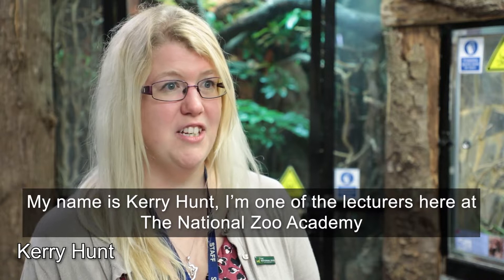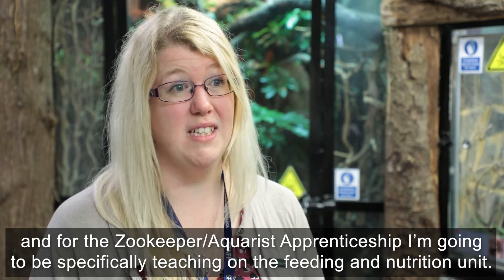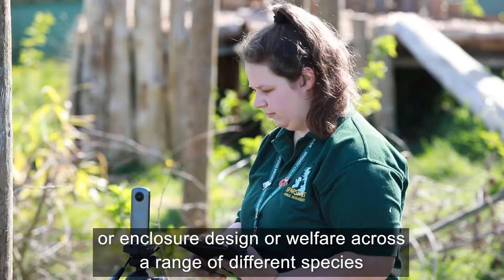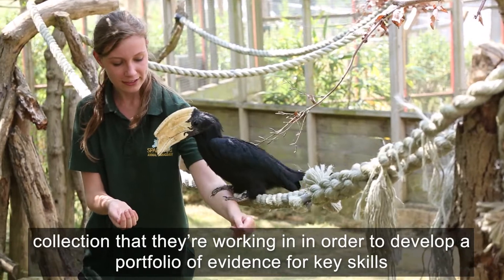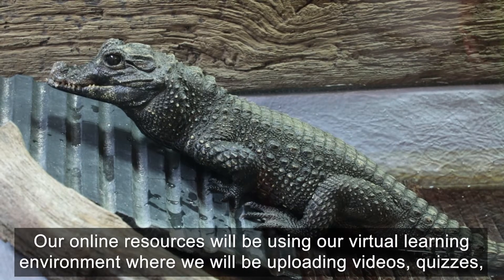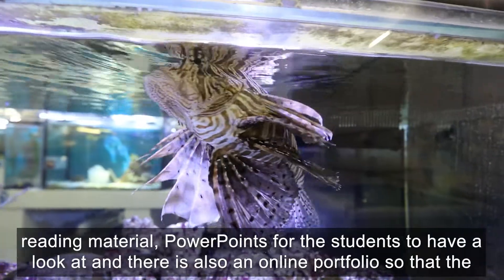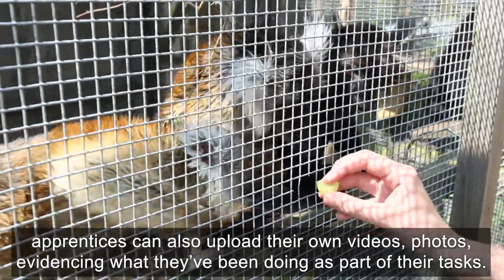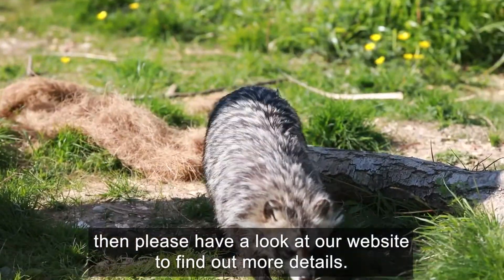The Keeper's Course | The Zookeeper and Aquarist Apprenticeship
Introducing the brand new Zookeeper/Aquarist Apprenticeship!

Kerry Hunt, Sparsholt lecturer and leading specialist in animal feeding and nutrition, tells us more about the new Zookeeper/Aquarist Apprenticeship launching under the National Zoo Academy at Sparsholt College.

Nestled in the heart of the Hampshire countryside, Sparsholt College is a leading provider of a range of land-based courses and home to The National Zoo Academy. Students of all ages learn in state-of-the-art facilities under industry experts to develop knowledge and skills that are valued by employers. Apply now!